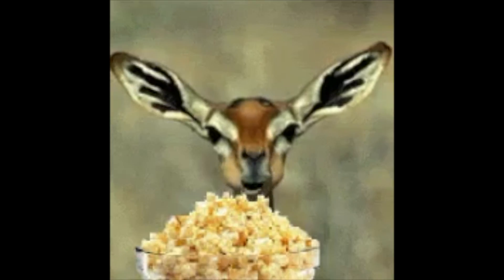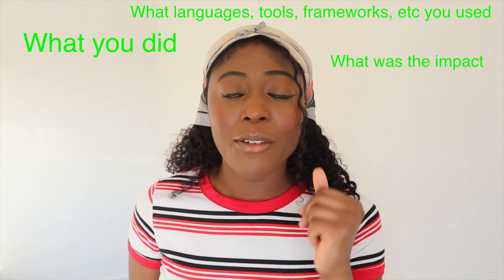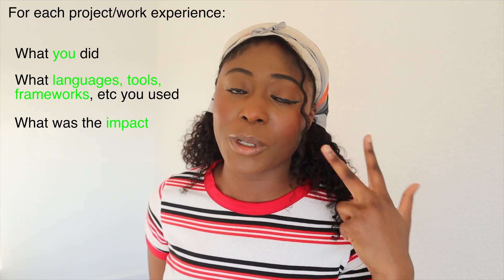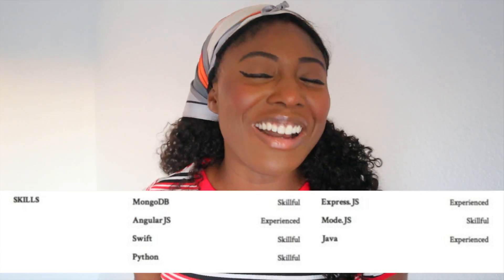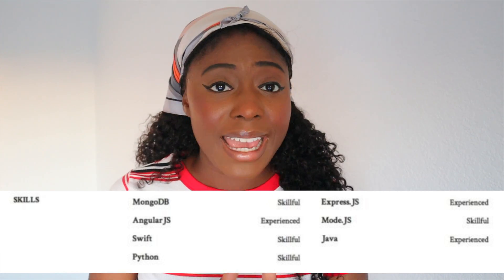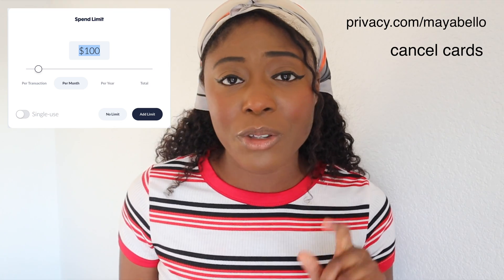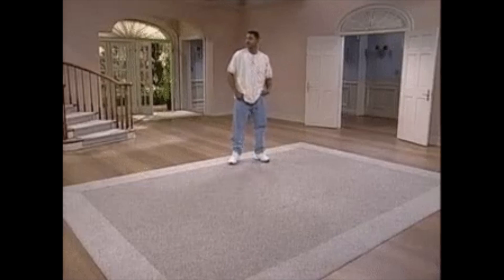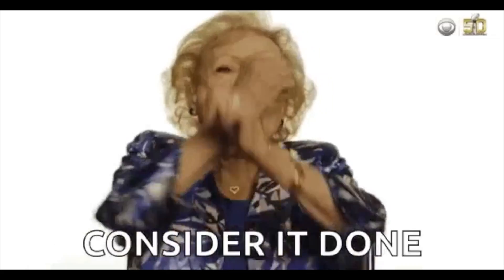SOFTWARE ENGINEERING RESUME TIPS 2020 | how to make software engineer resume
0:00 Intro
0:18 A message from our sponsors
0:54 software engineering resume tip #1
2:57 software engineering resume tip #2
4:27 A message from our sponsors
5:19 software engineering resume tip #3
6:09 Do you need an objective section as a software engineer?

Meezy and I created a video where we critiqued software engineering resumes. Definitely check it out, if you want more tips!

SOFTWARE ENGINEERING RESUME TIPS | how to make software engineer resume

Q. I want to learn to code, but I don't know where to start?

How to learn python programming language for beginners?
Below are free resources to learn how to code! Python is a great language to learn for beginners and a great language to learn coding concepts so if you don't know where to start choose Python! These resources will help you to learn Python easily and fast, however, be kind to yourself because learning to code is a process!

Free resources to learn python (learn python for free):
1. Python Tutorial from the official Python docs
2. Python Code Along (PYTHON CODE ALONG | python tutorial for absolute beginners (learn to code in python)

What languages do I code in at work?
JavaScript and Java

What is my favorite programming language?
Python

I got a Bachelors of Science in Computer Science. From 'day in the life of a software engineer' to 'coding tutorials/how-to's' follow my life as I navigate the tech industry, and hopefully along the way, inspire others to learn to code! If you have questions about what is software engineering or how to become an engineer, then you will love this software engineering channel! Anyone can learn to code and we can have fun while we do it :)

Videos on my software engineer job, my favorite software engineering courses, and how to become a software engineer coming soon!

✿♥✿░H░A░P░P░Y░░░C░O░D░I░N░G░✿♥✿ - Maya Bello